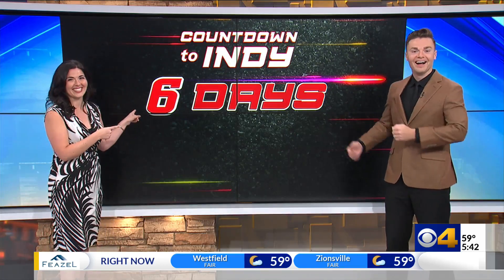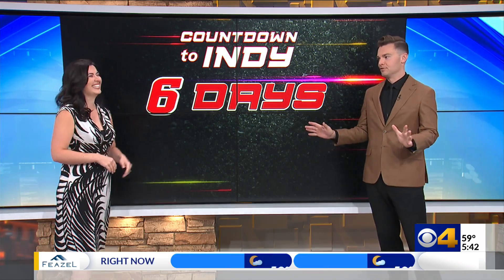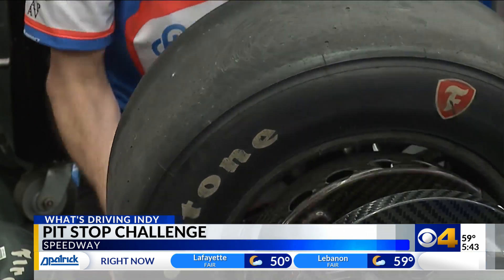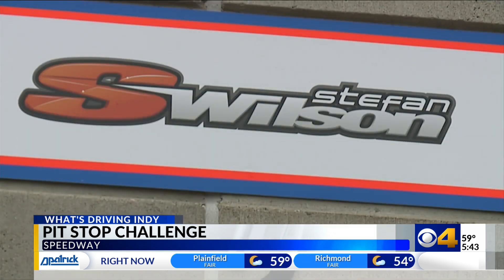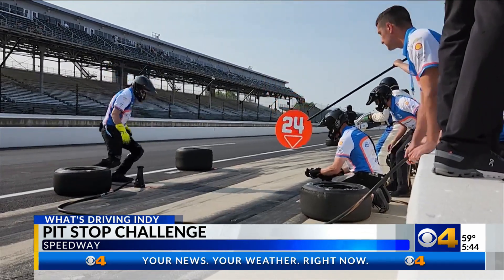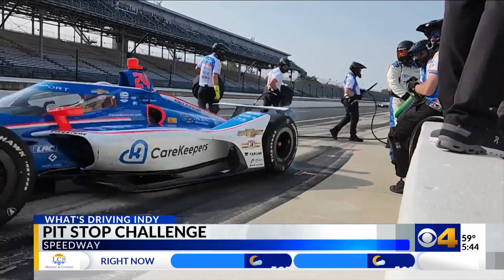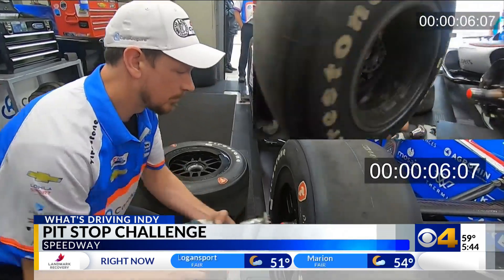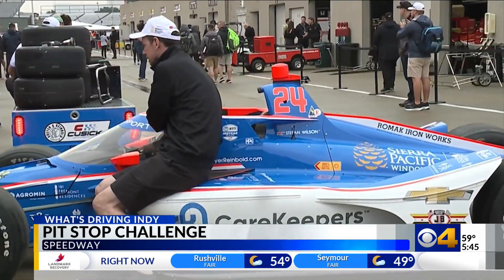Do you have what it takes to join an Indy 500 pit crew?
Have you ever wondered how fast you could function as an IndyCar pit crew member? CBS4's Traffic Anchor Justin Kollar went to the Indianapolis Motor Speedway to see just how speedy he could be alongside Stefan Wilson's pit crew.